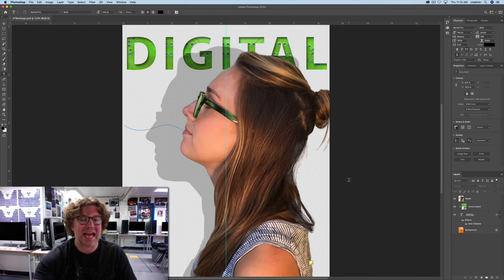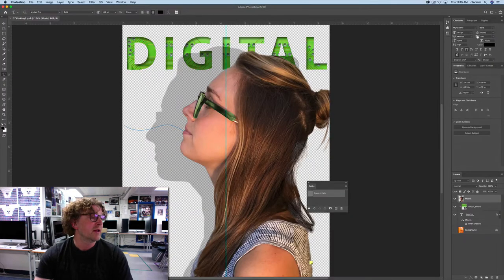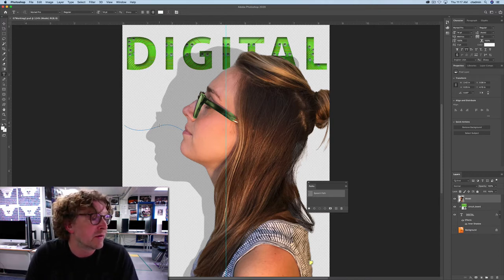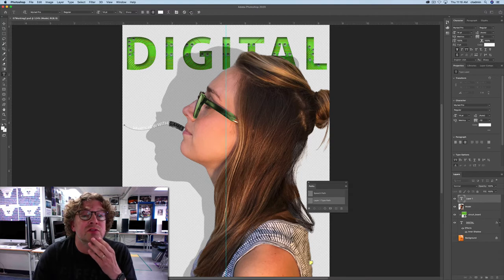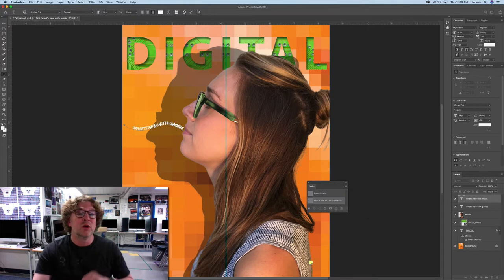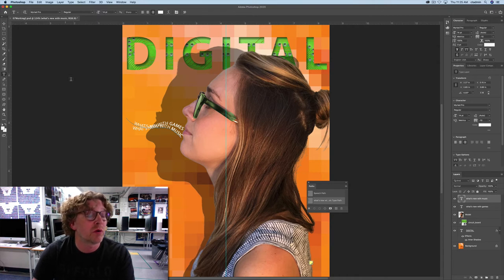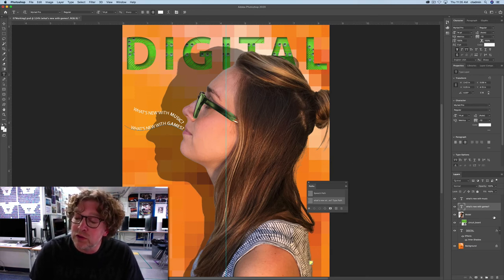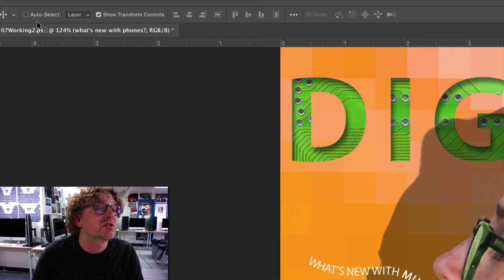Creating type on a path for Lesson 7 Classroom in a Book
For Classroom in a book Lesson 7.
For students in the Barrhead Composite Com Tech class.